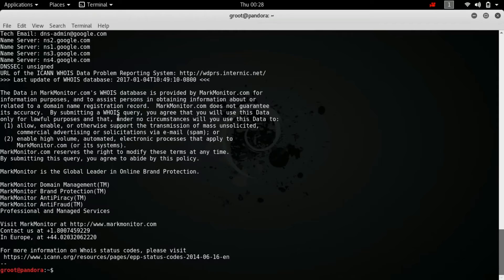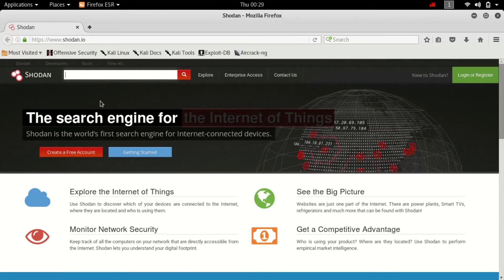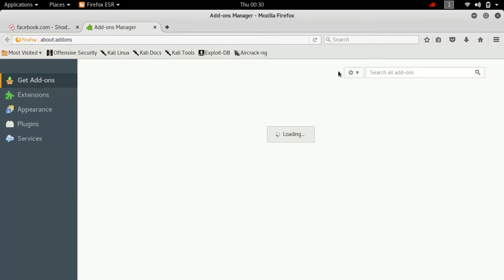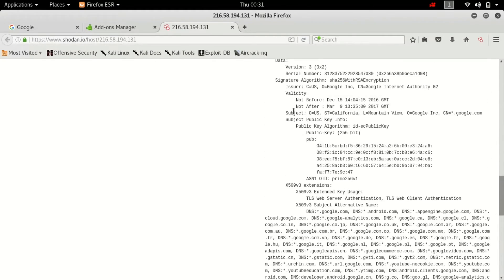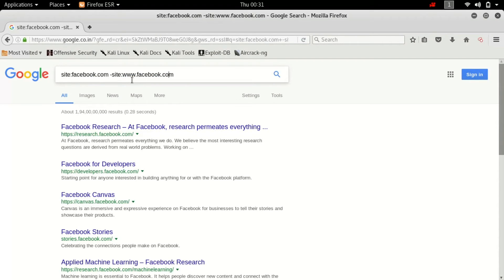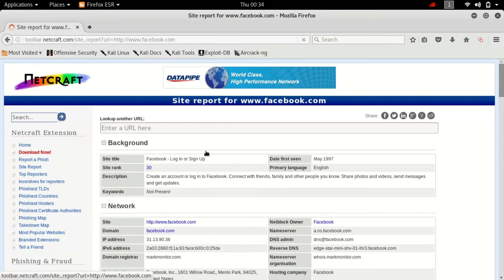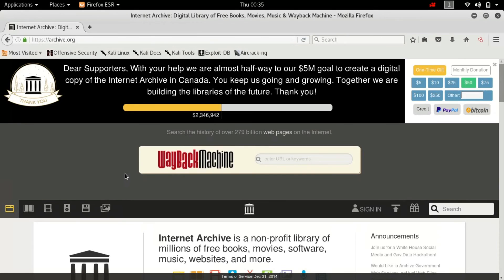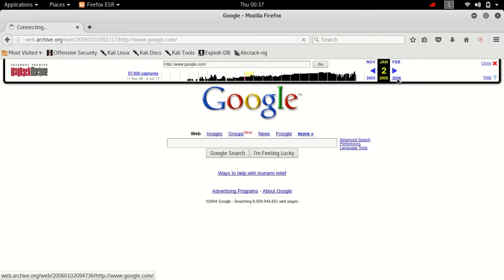Hacking Tutorials - 04 Reconnaissance Information Gathering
Welcome to techruse your single stop for tech tutorials and news. Learn to hack with our video tutorial series (different from any other series and courses out there) with all the practical demonstrations and capture the flag competitions. In this video we will learn some passive information gathering techniques. We explore google hacking, Shodan, Acrive and whois, very briefly.

shodan.io (a search engine for IOT devces)

whois.net